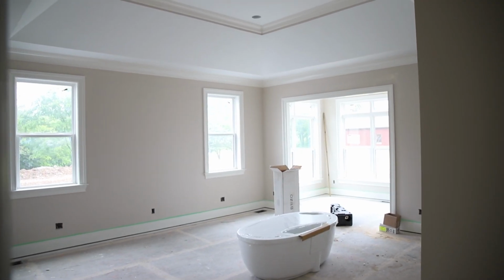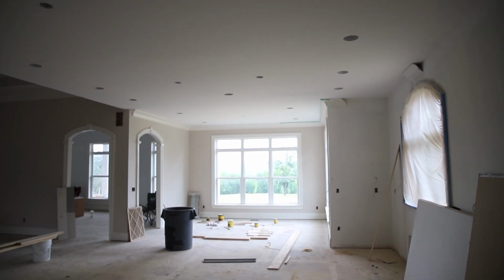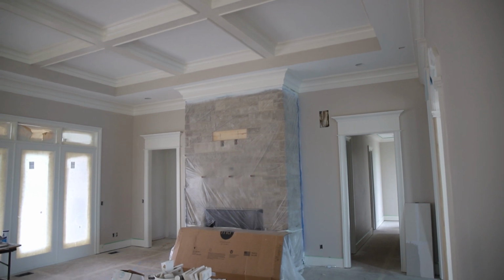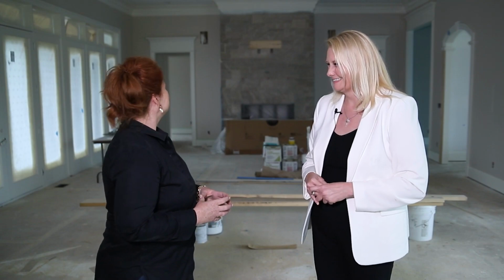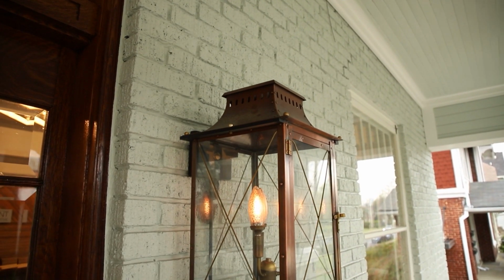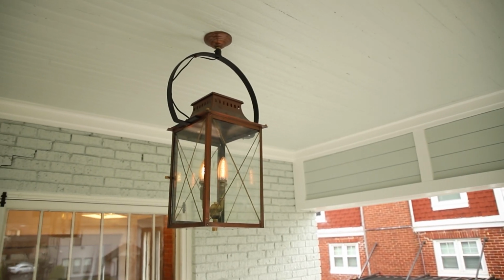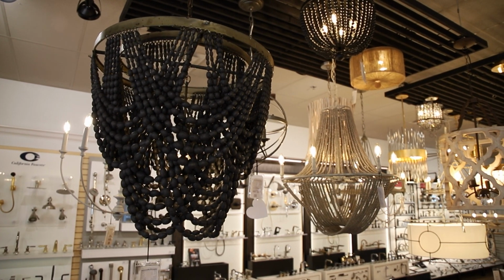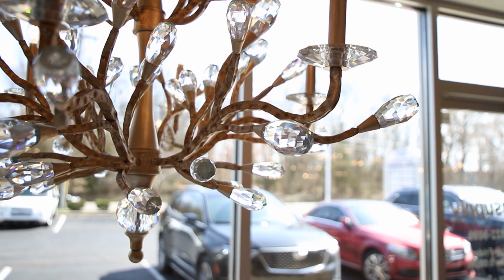WinSupply of Hendersonville on My Southern Home with Kimberly Greenwell®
Planning your lighting and plumbing in advance is crucial. Stephanie Jamison with WinSupply of Hendersonville talks to Kimberly Greenwell about the importance of planning when remodeling or building a home during this segment of "My Southern Home with Kimberly Greenwell."